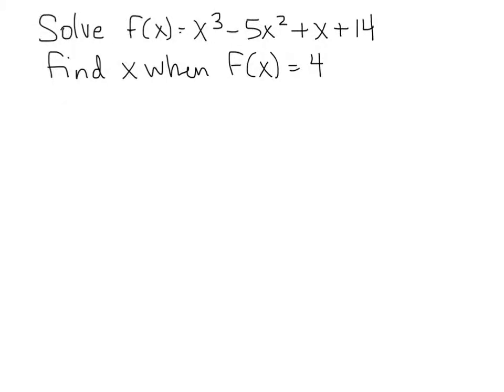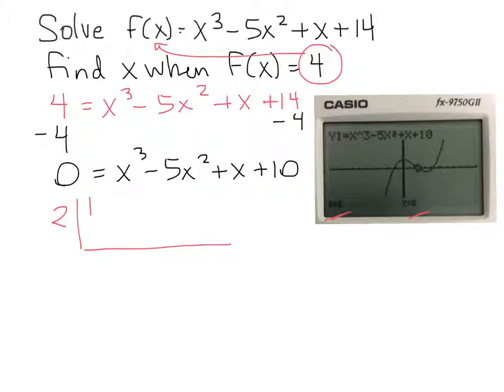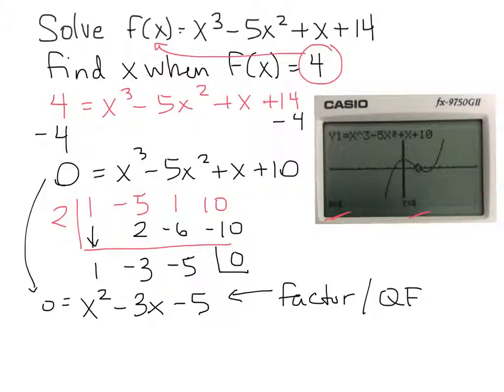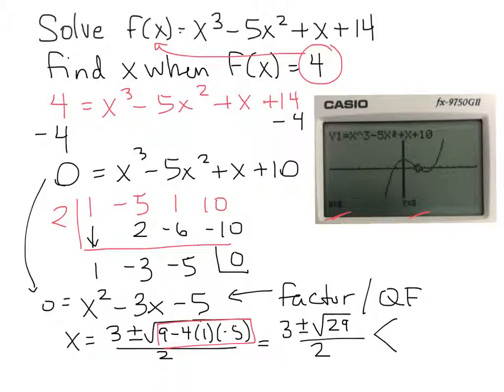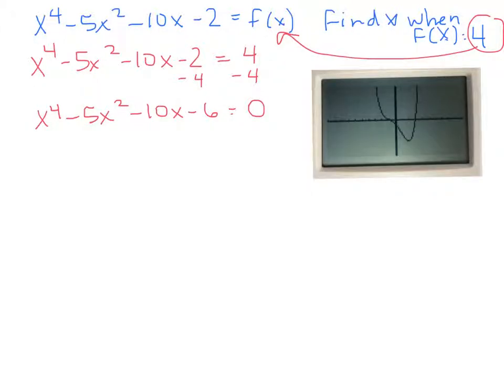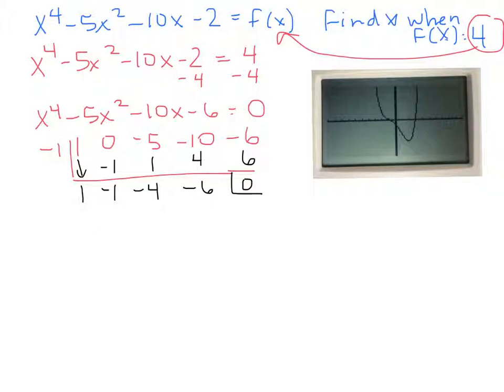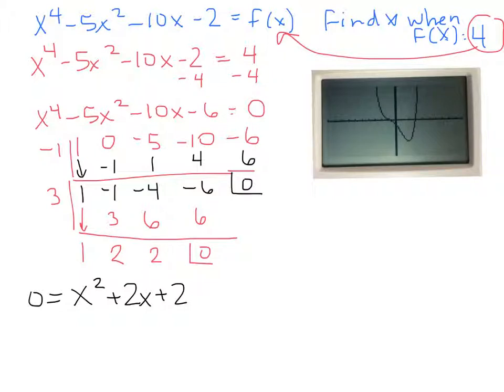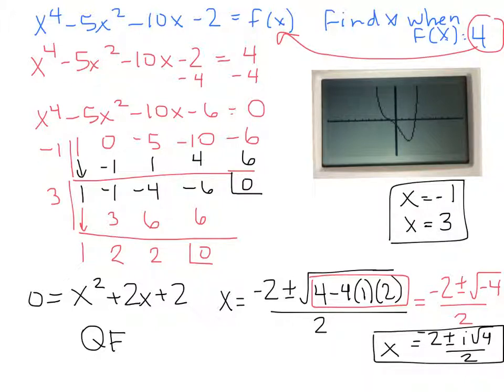Made with Explain Everything